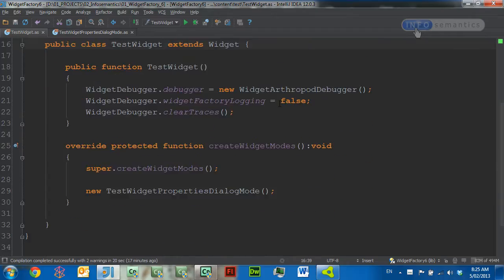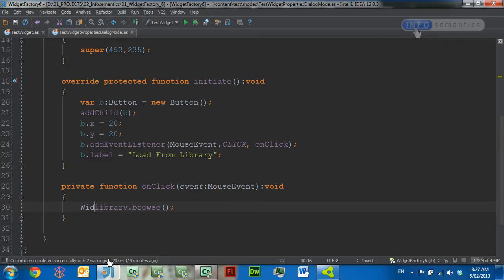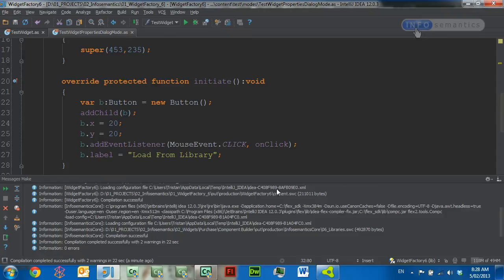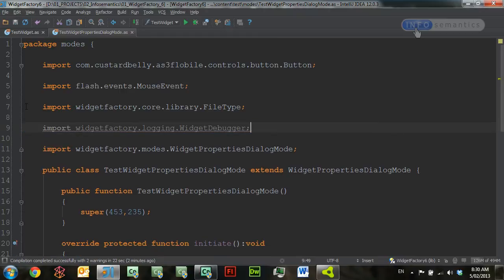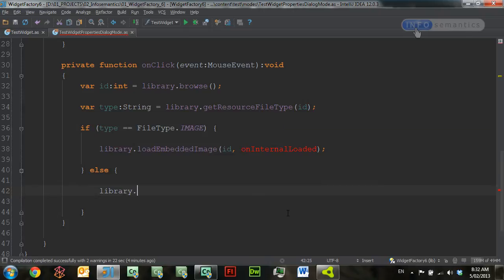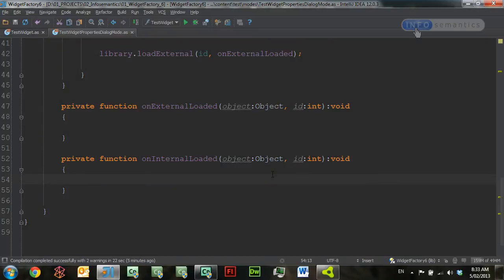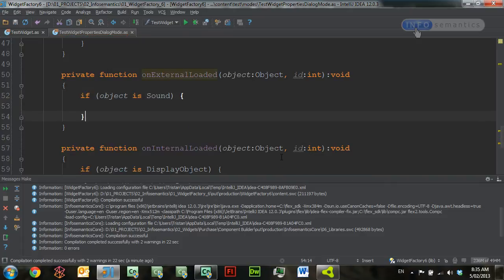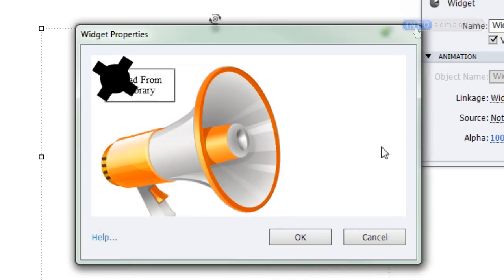Widget Tutorial: Load From Captivate Library - Part 1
Tristan shows how to use WidgetFactory to load objects from the Captivate Library.

Loading objects from the library is only supported from Captivate 6 and up.